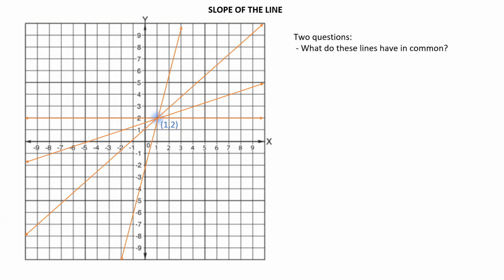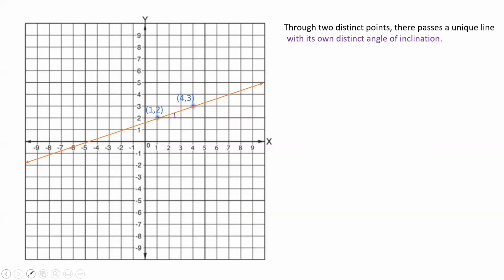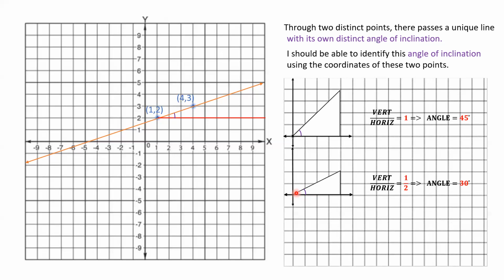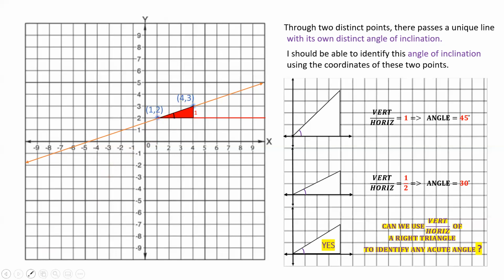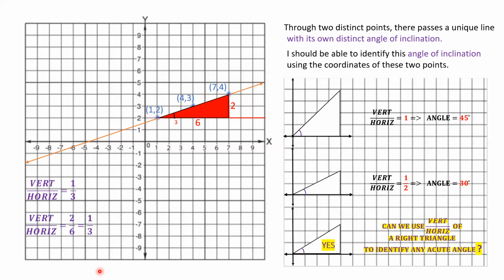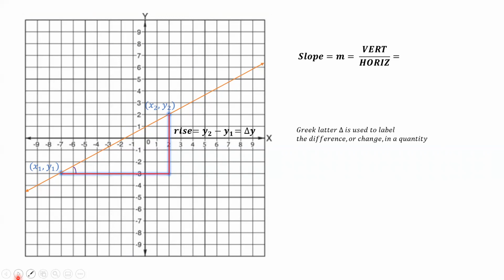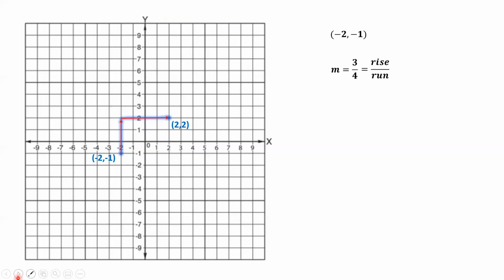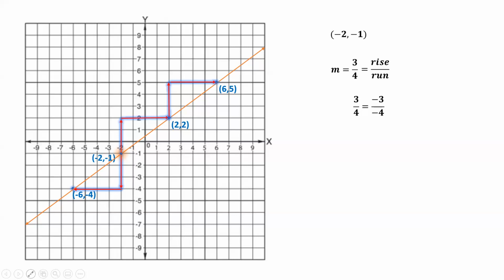Intro Slope Of the Line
This video is an introduction of the Slope of the Line for anyone in the Introductory Algebra Course